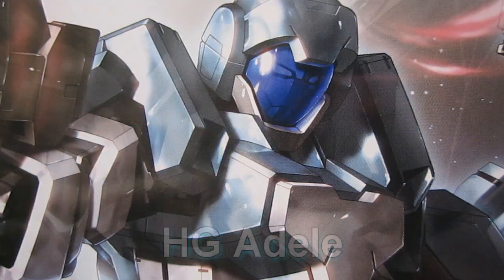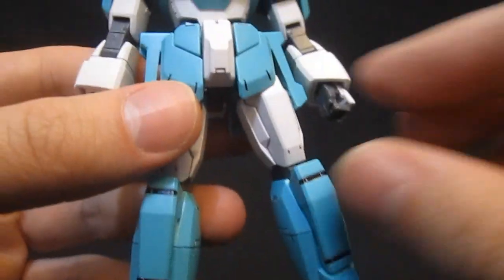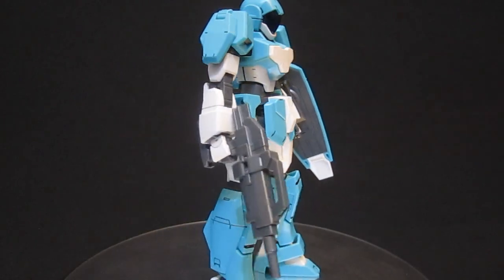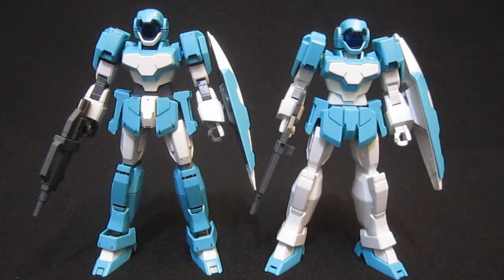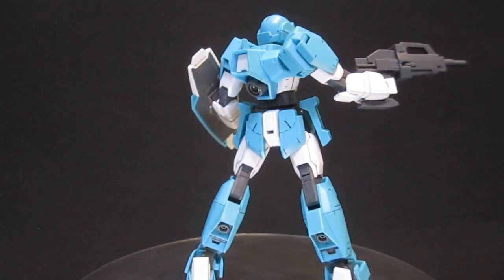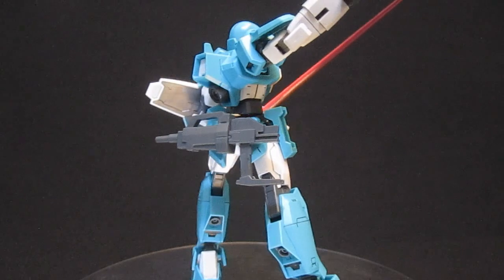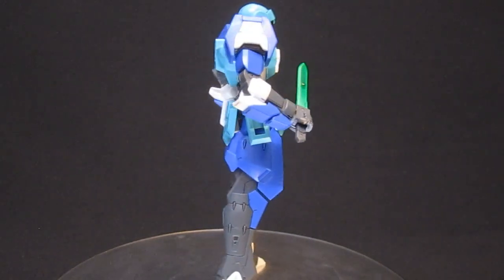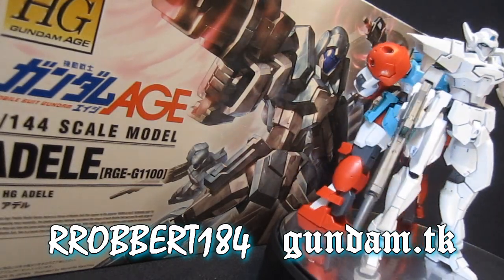HG Adele (Part 3: MS) Gundam Age gunpla plastic model review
| The Federations grunt suit for the 2nd generation is based on the Age-1, both in universe and in plastic model form. A dubious debut in the anime, but let's see if the model is more impressive, despite the repetition.